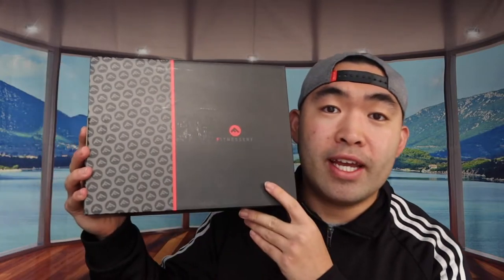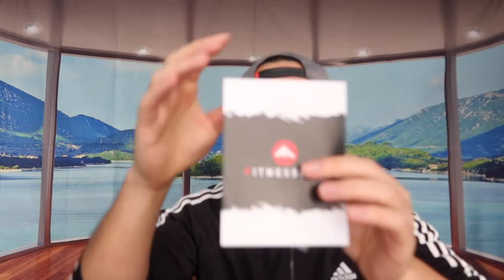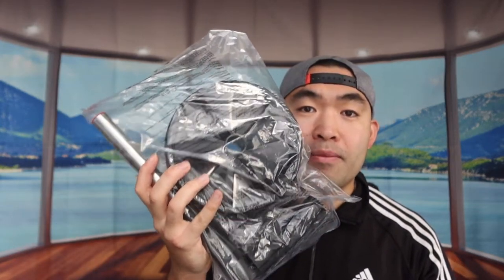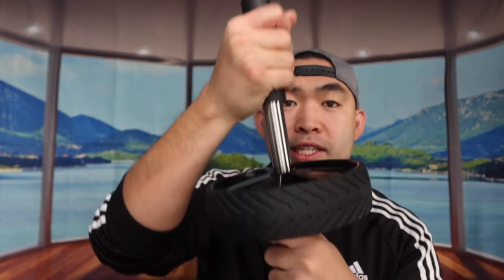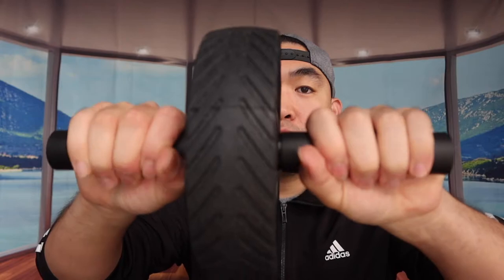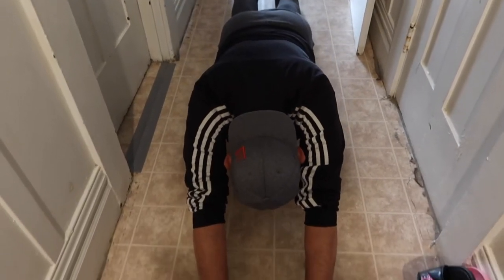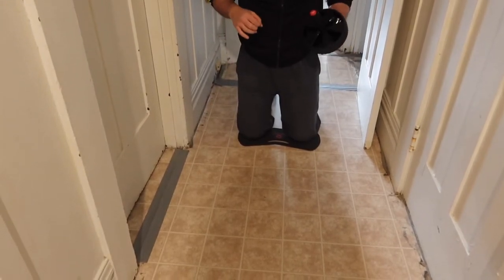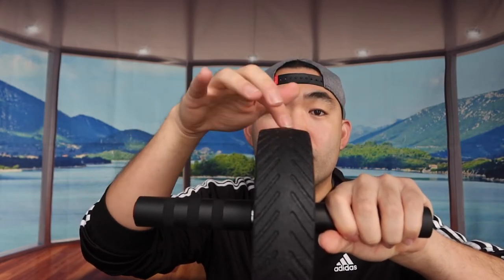Are Ab Roller for Abs Workout Worth it?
Are you in search for the best ab roller to help with training your abs and core? Check out the video to find out if this product is for you!

If you want:
Fitnessery Ab Roller

Vinsguir Ab Roller

Fitness Invention Ab Roller Wheel

EnterSports Ab Roller Wheel

Perfect Fitness Ab Carver Pro Roller